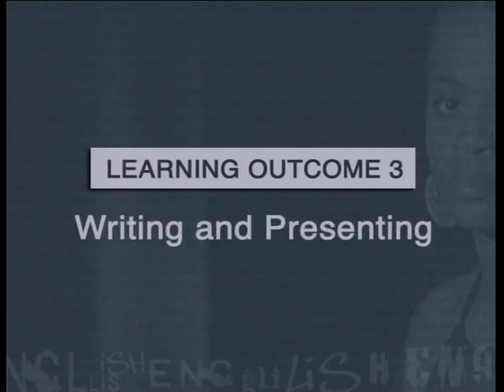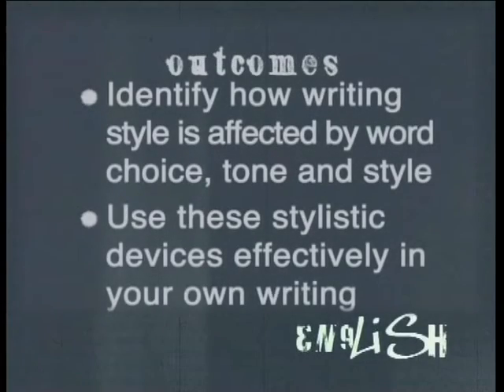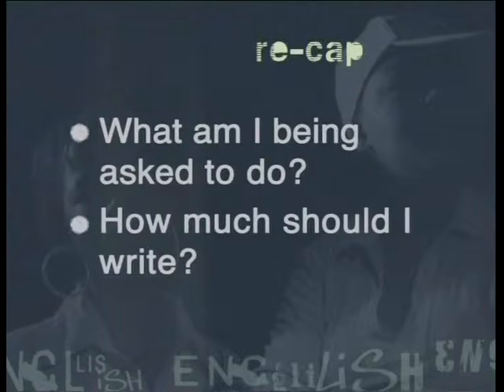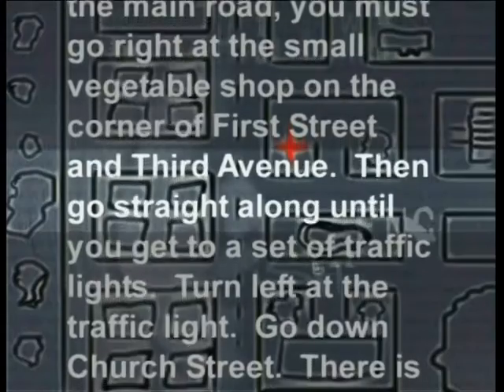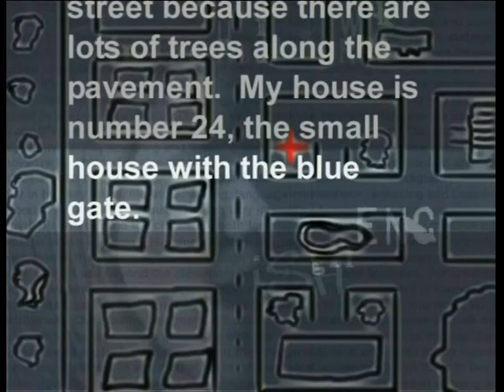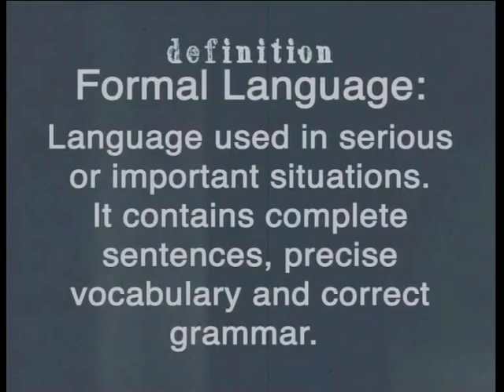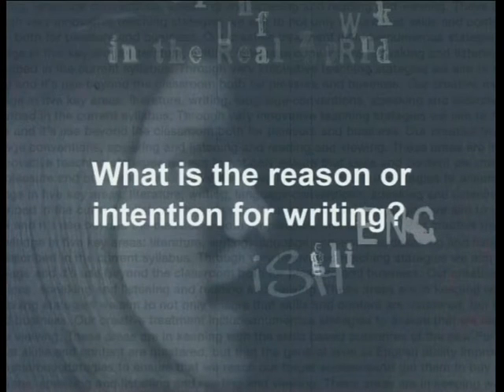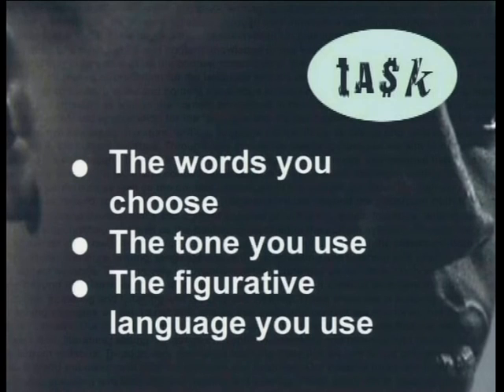What is style